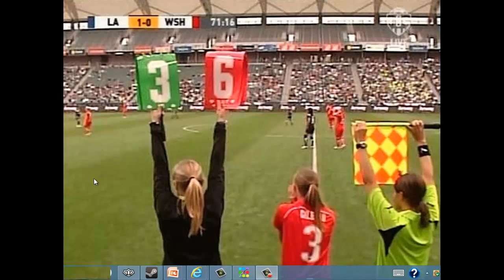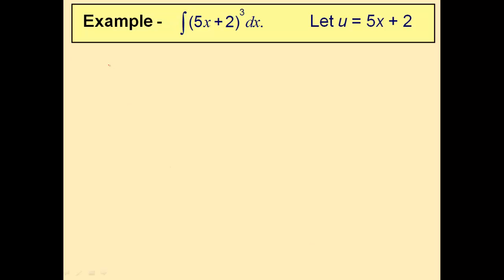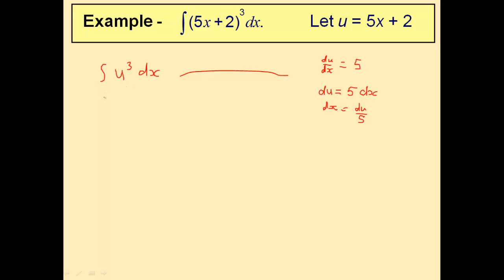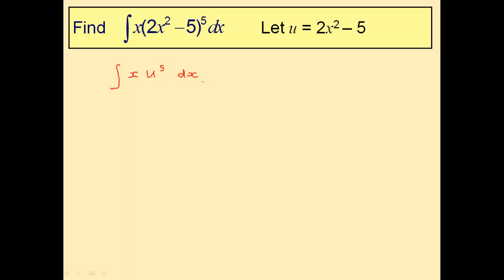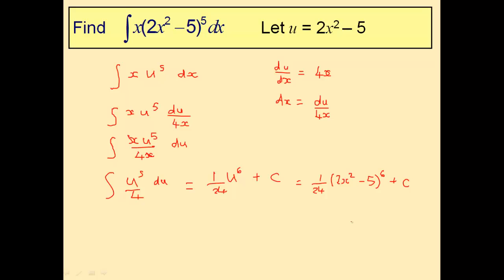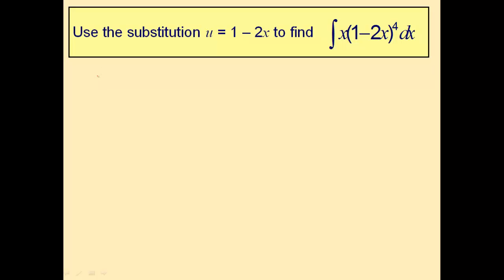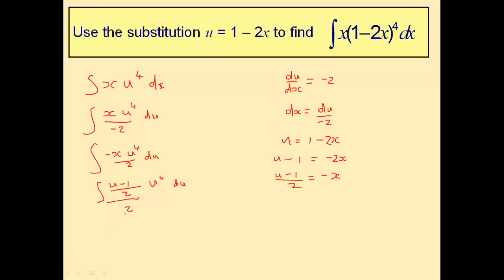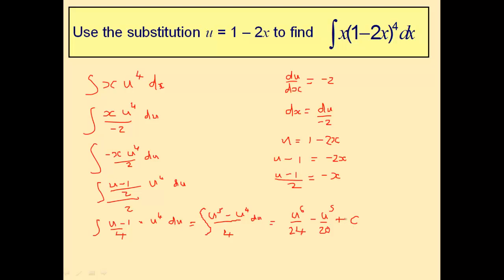integration by substitution 1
intro to integration by substitution